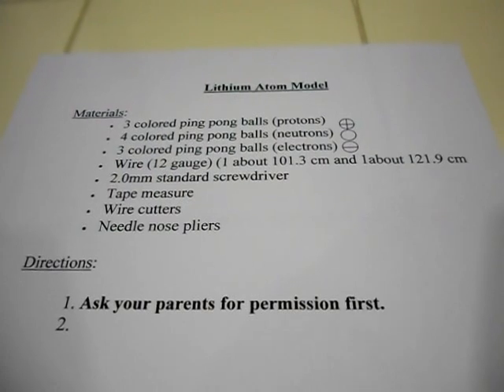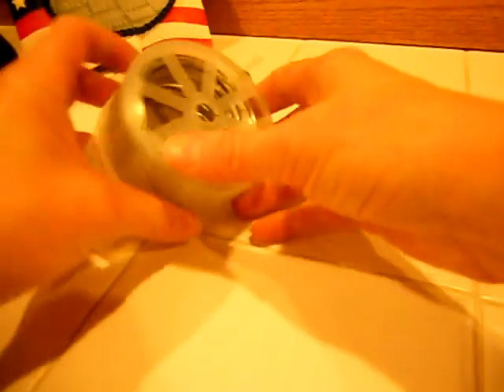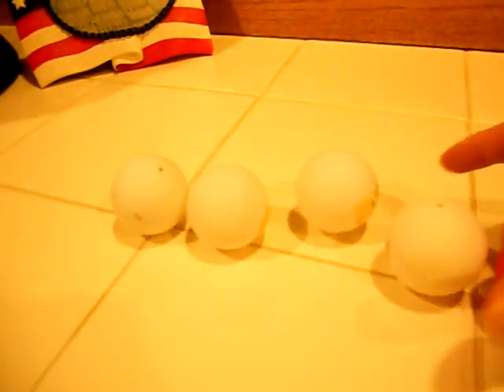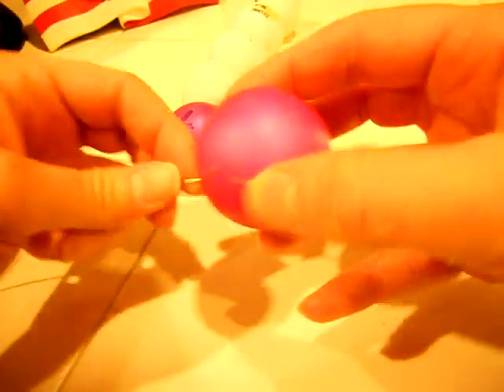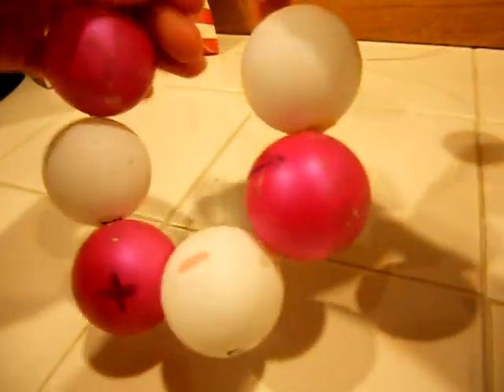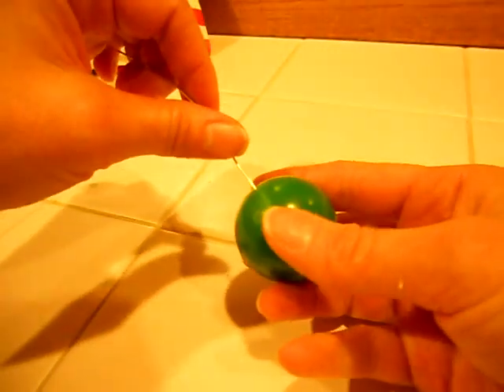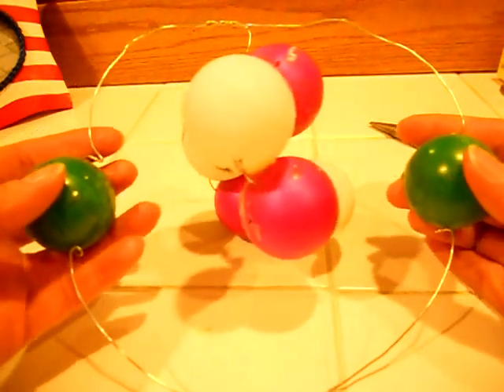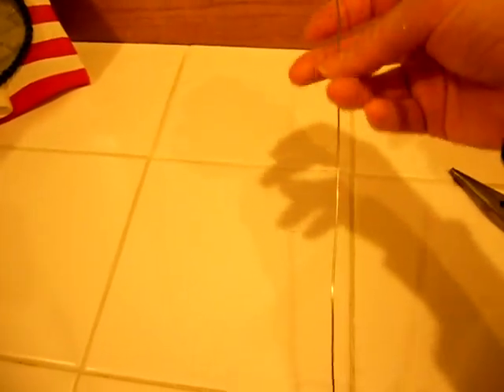How To Make An Atom Model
Be creative and have fun! If you came up with a creative idea for how to make a model, I'd love to hear from you. I am always trying to improve things here, so this video might change a time or two.